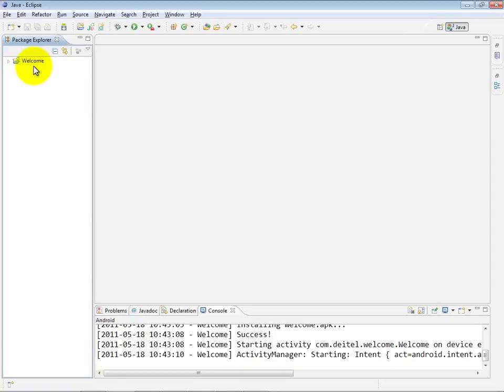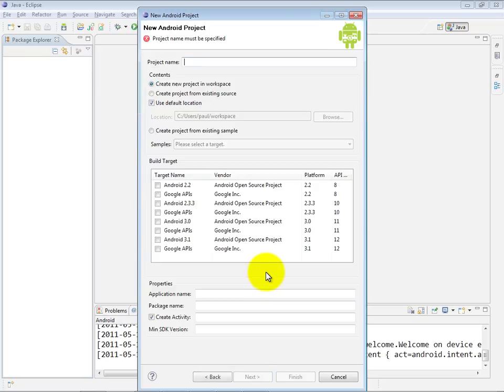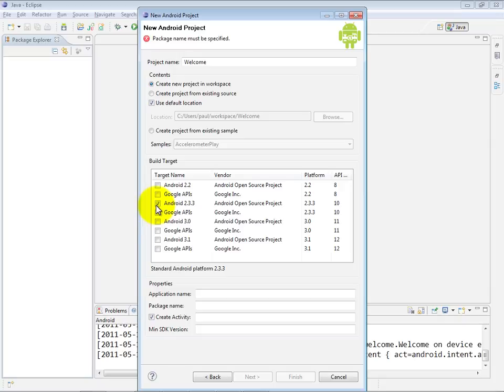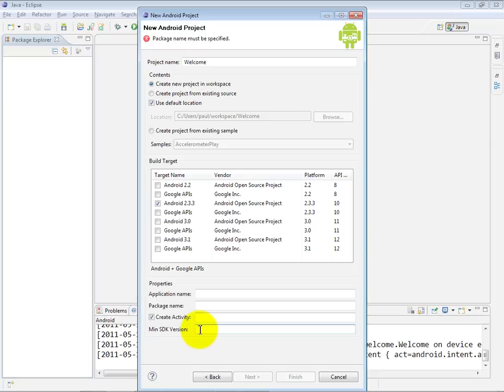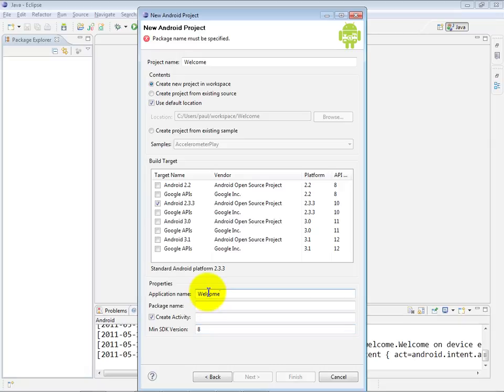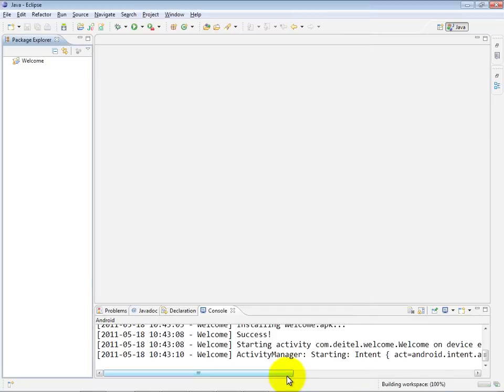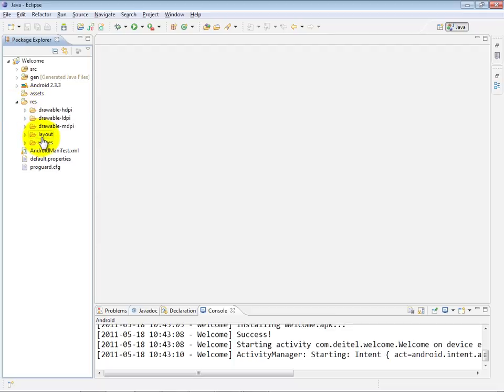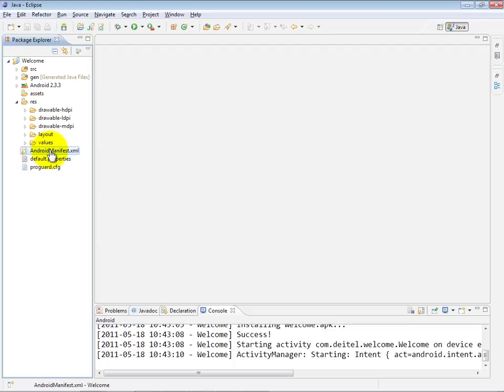lesson03 02 Creating the Welcome app's project in Eclipse